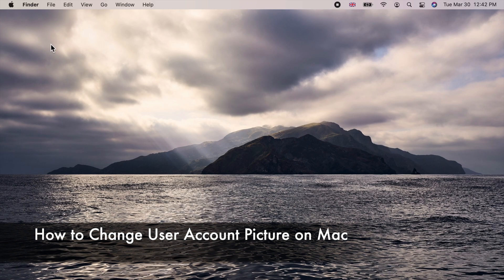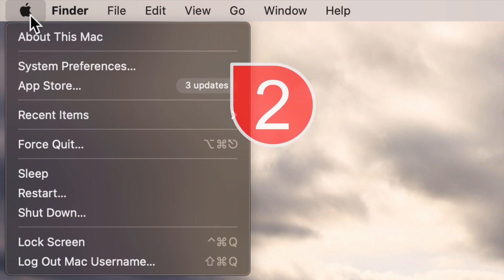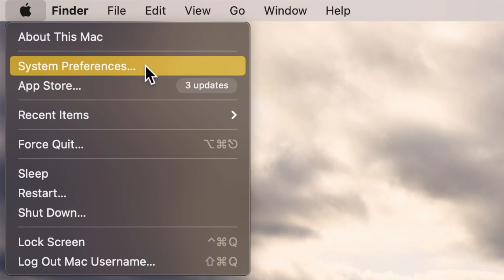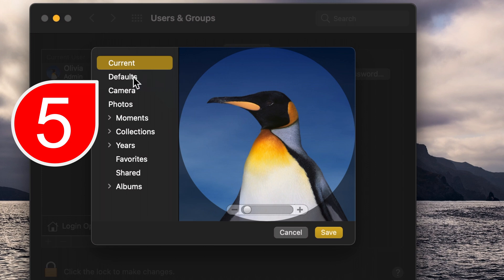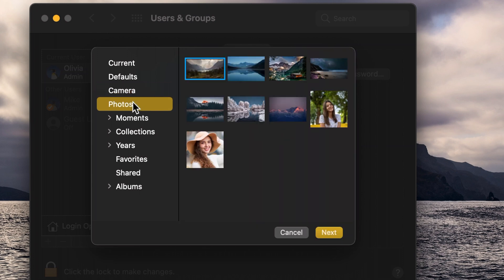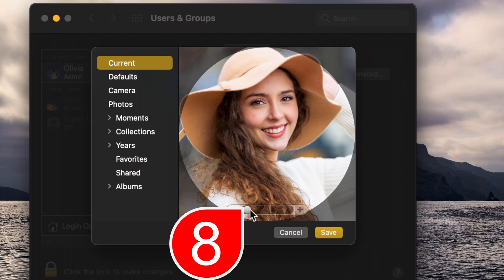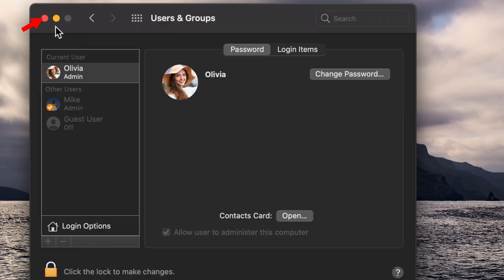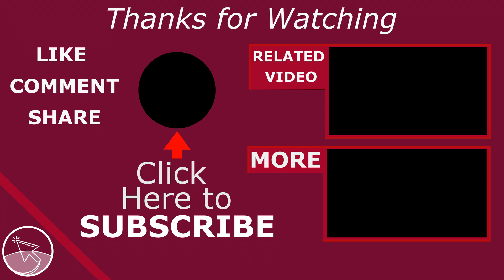How to Change User Account Picture on Mac - Mac OS Big Sur | 2021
How to change a mac user picture in macOS Big Sur. 2021. Any Photo. MacBook customization.

0:00 Changing user picture on Mac

You can change your mac user account picture, image or photo in order to customize your MacBook. A personalized user image on your Mac login page makes for a unique user experience.

This macOS Tutorial answers these questions:
How to change user picture on Mac.
How to change user image in macOS Big Sur.
How to to change MacBook user image.
How to change Mac user photo.
How to change Mac user icon.
How to change Mac user profile picture.

Applicable Apple devices:
MacBook
MacBook Air
MacBook Pro
iMac
Mac Pro
Mac mini
macintosh

Scope:
Mac user account picture change.